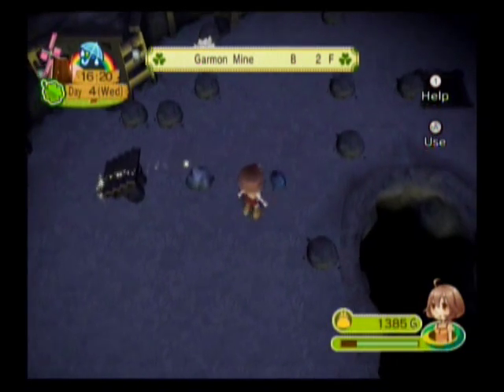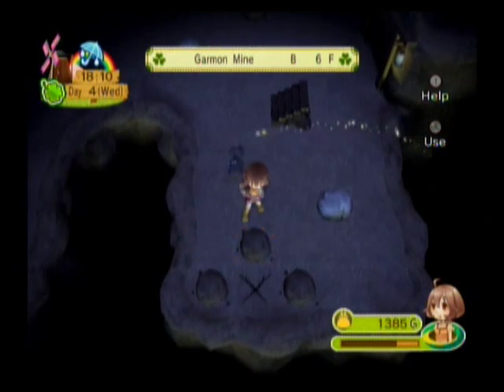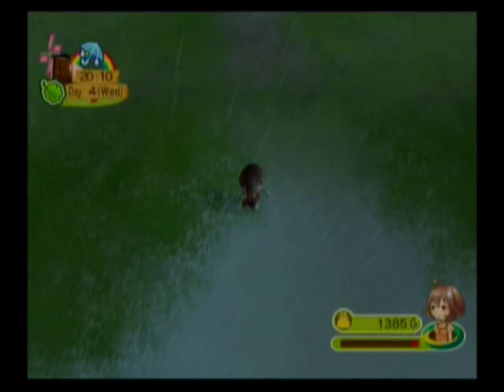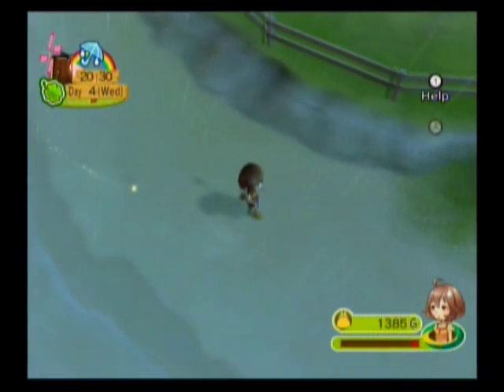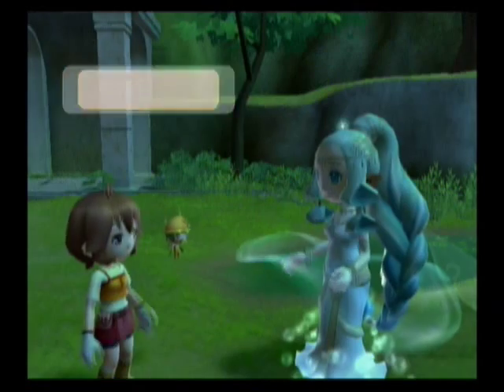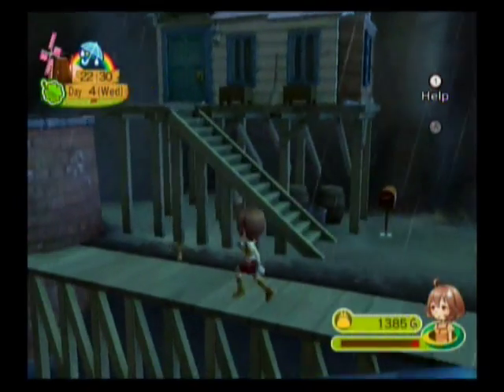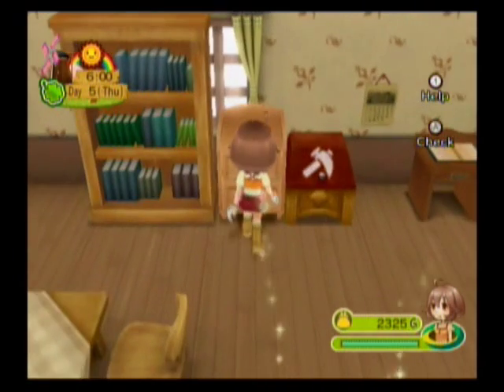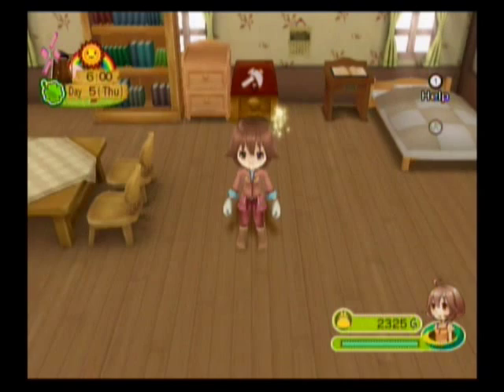Let's Play Harvest Moon: Animal Parade! 007 - Bell on the Beach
Greetings, weary travelers! Pull up a seat.

We left off in the Garmon Mines last time and we continue searching for a little bit of ore before we get too tired. 2/4 is not a bad start! So we head back home and then decide to do some beach-combing for random items and...

Wait, what's this? A rusty yellow bell? A harvest sprite? TO THE HARVEST GODDESS--! And she gives us a few instructions on how to "restore" the yellow bell using moonlight. Off we go to find the moonstones and---will the surprises never stop? We run into another new face and he seems to know something about these moonstones that we're seeking! (Also, he's dressed like a western movie protagonist.)

And then, regrettably... we abandoned the cookies.

Bachelor courting suggestion count so far:
Wizard - 2 votes
Chase - 6 votes
Julius - 1 vote

Thanks for tuning in and have safe travels, my friends! :)